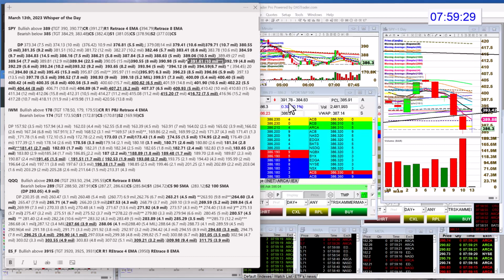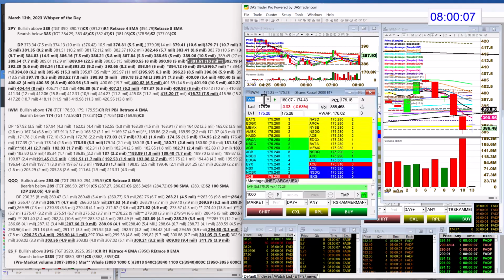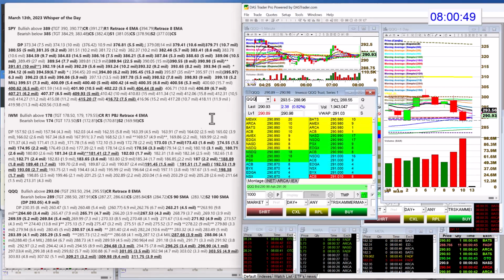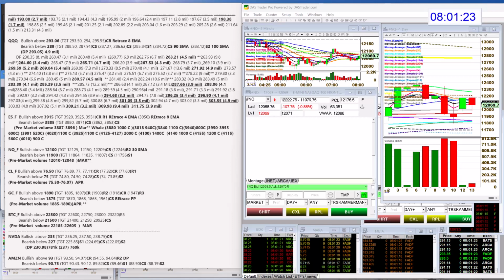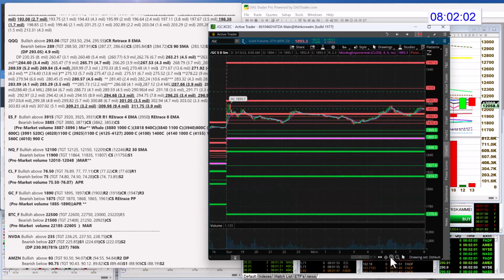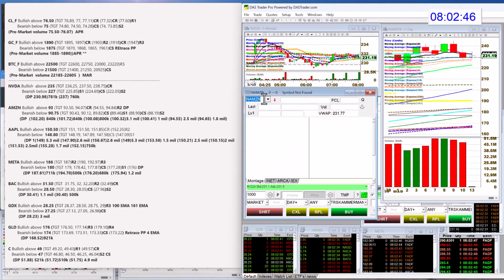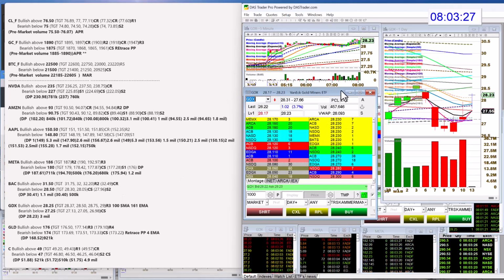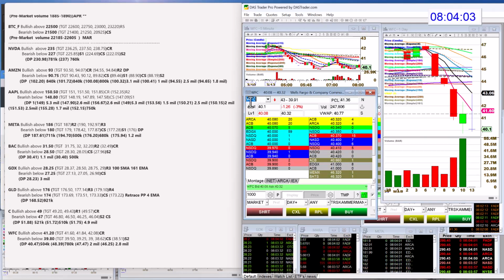whisperoftheday 3-13-23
The Stock Whisperer's Morning Whisper is:  $SPY $IWM $QQQ $ES_F $NQ_F $CL_F $GC_F $BTC_F $NVDA $AMZN $AAPL $META $BAC $GDX $GLD $C $WFC morningwhisper hotstockoftheday todayswhisper whisperoftheday.